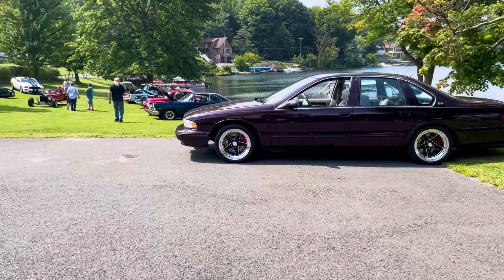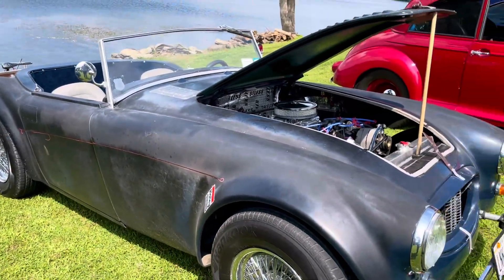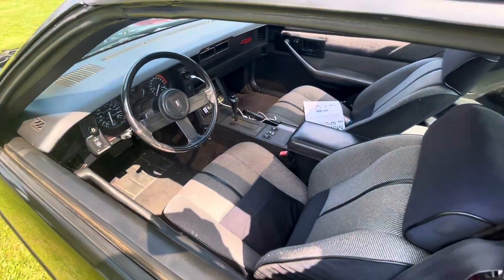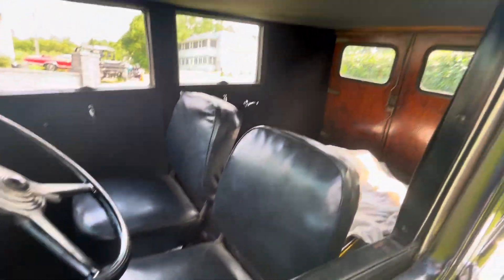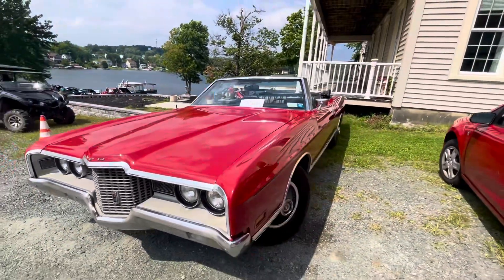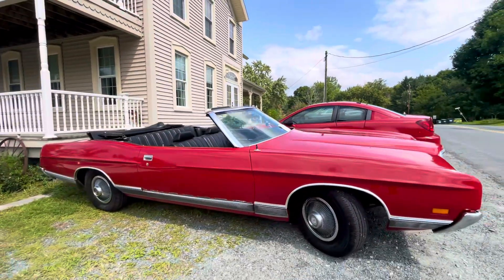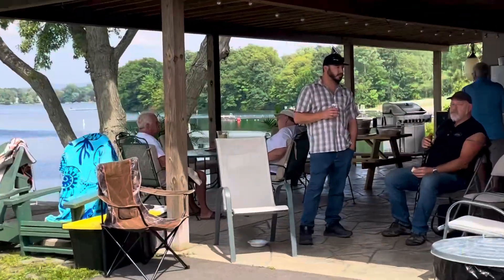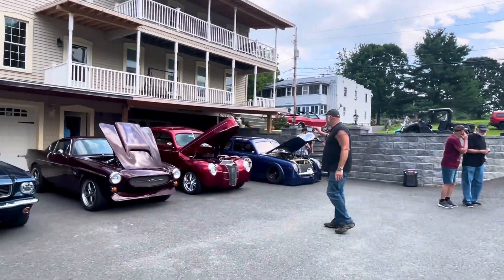Backyard Hot Rod Picnic !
Tons of cars showed up to Rick’s annual Hot Rod Picnic. Enjoy !